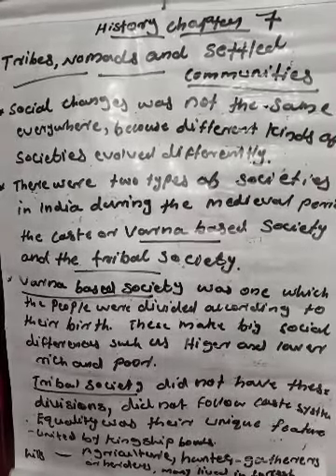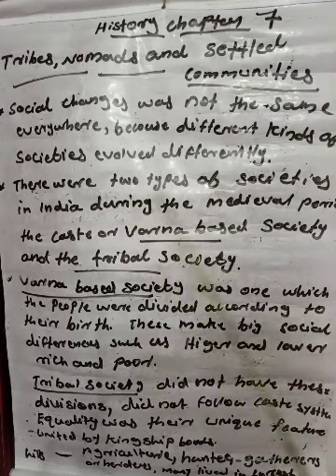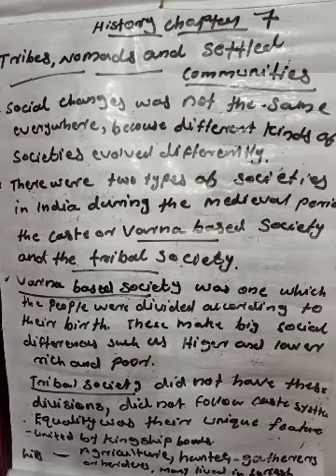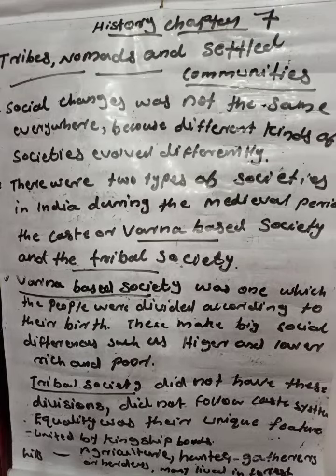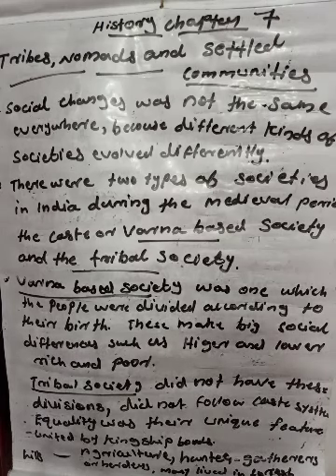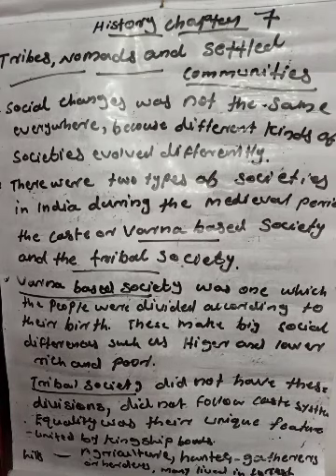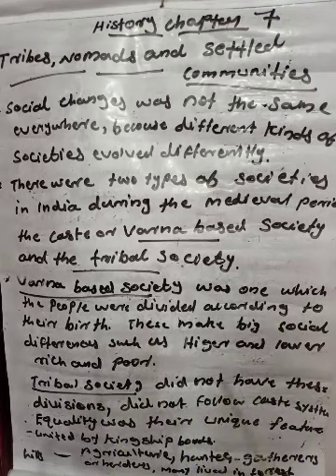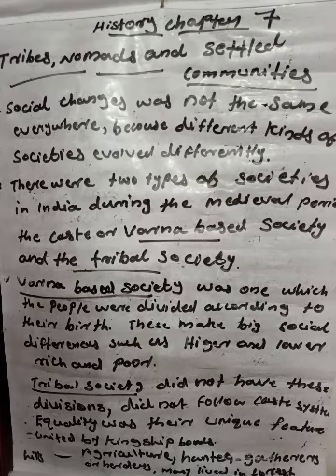7th class History 7th chapter Tribals nomads and settled people. 1st section.